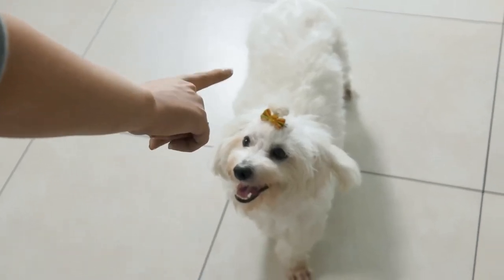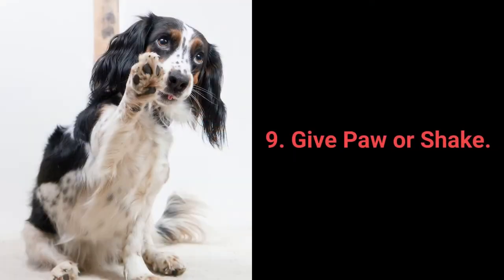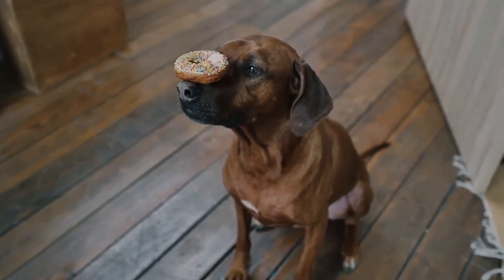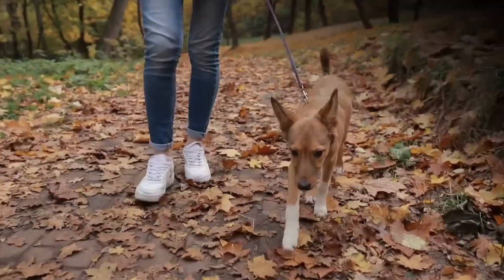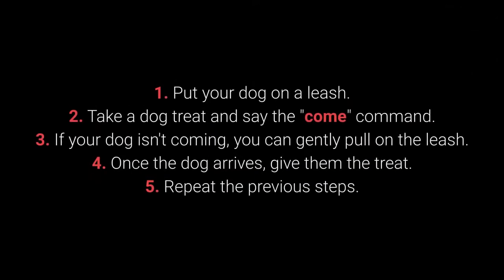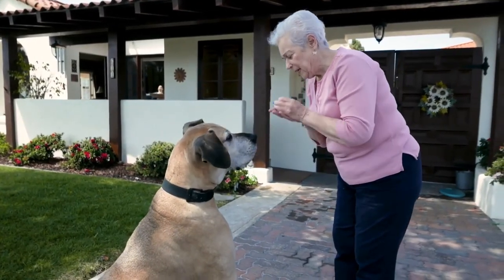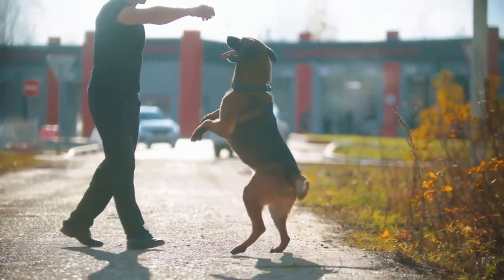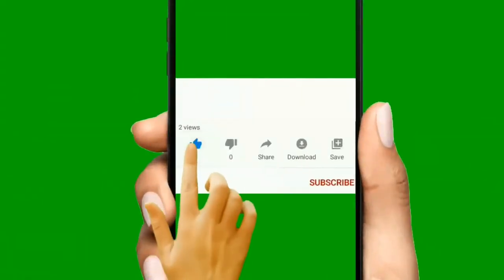Basic Dog Training TOP 10 Essential Commands Every Dog Should Know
Dogs funny and cute movements
dogs funny fight and cute movements.

Watching funny baby dogs is the hardest try not to laugh challenge.
 Baby dogs are amazing creature because they are the cutest and most funny. This is the cutest and best video ever. It is funny and cute!

Life without dogs is nothing.

funny dog, funny dog video 2021, funniest dog videos, dog doing funny things, cute dog, dog vines 2021, dog, dogs
movements with dogs, funny movements with dogs, happy movements with dogs, dogs family, dogs love, dogs owner,

dog commands,commands every dog should know,commands to teach your dog,healthy pet systems,how to train a puppy,dog behavior,easy dog commands,simple dog commands